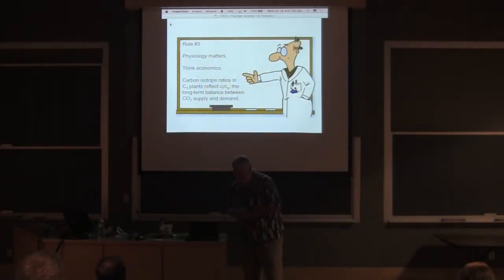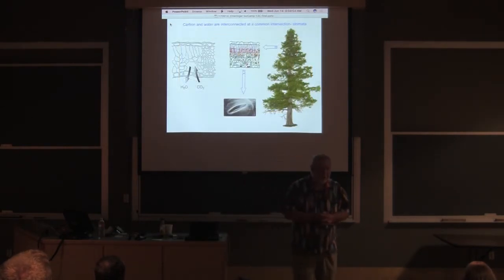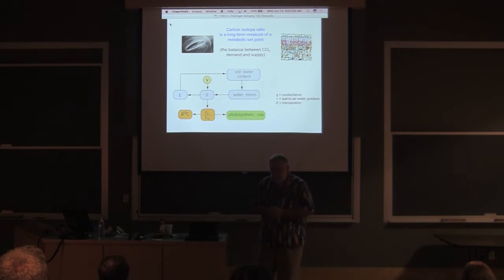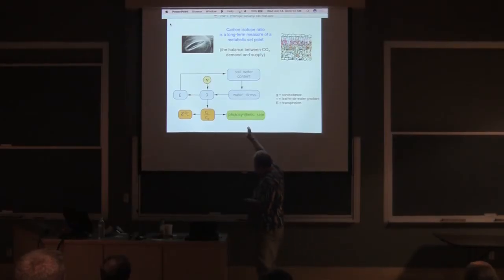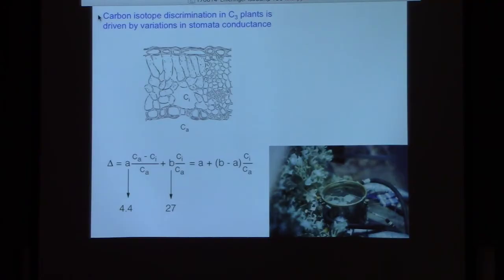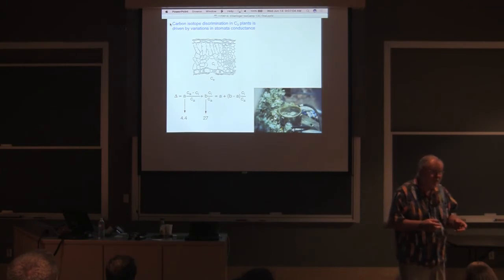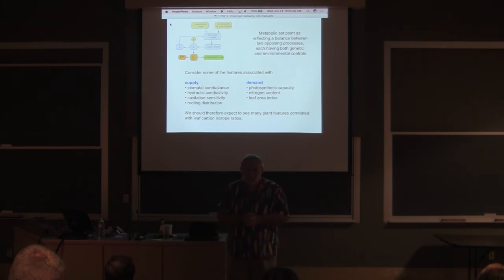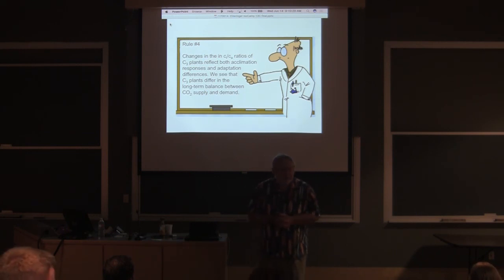9 Jim Ehleringer rule 3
In 11 videos, Jim Ehleringer from the University of Utah describes how carbon isotopes are used to better physiological and climate-related processes in plants. He also discusses C3, C4, and CAM photosynthesis and the phylogenetic and environmental aspects related to the presence and abundance of these pathways globally. The PDF copy of all lecture slides associated with this lecture can be downloaded